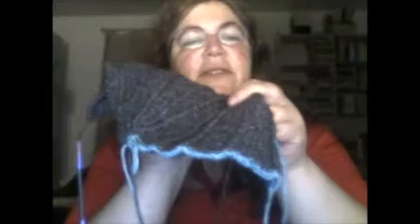The Wayward Skein: Episode 6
Quite a bit of knitting to show off, some canning, some tea, and some tv and movie talk.